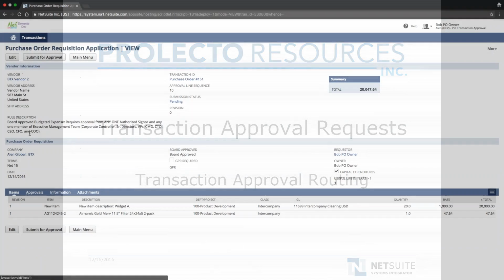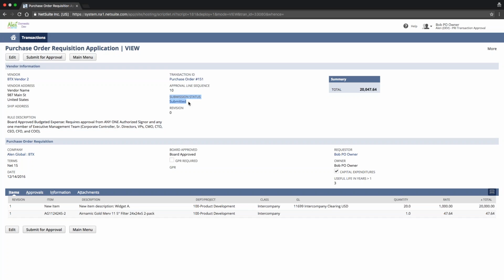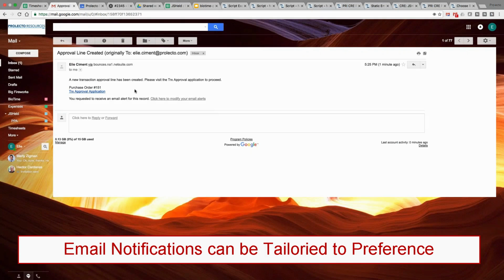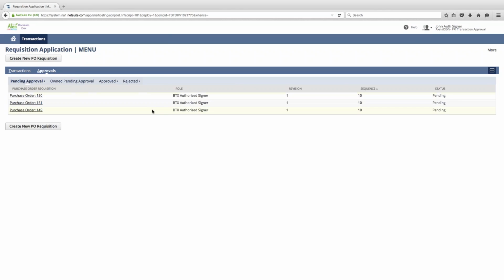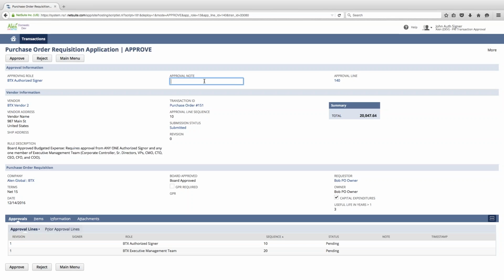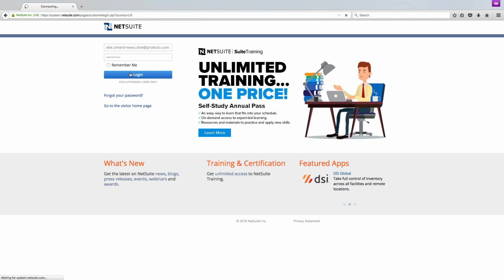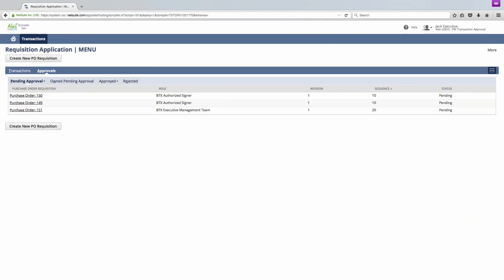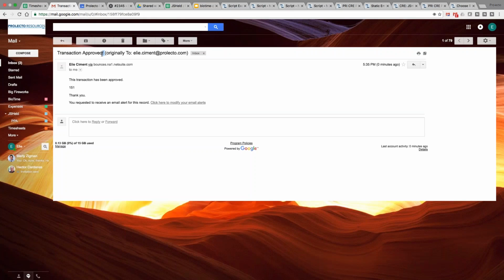03 Transaction Approval Requests Transaction Approvals 20161216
Learn how to describe your business rules in a table and intelligently route your NetSuite transaction for approval and revision.